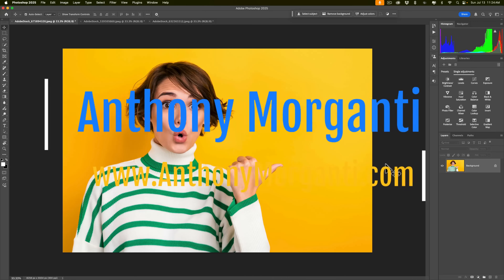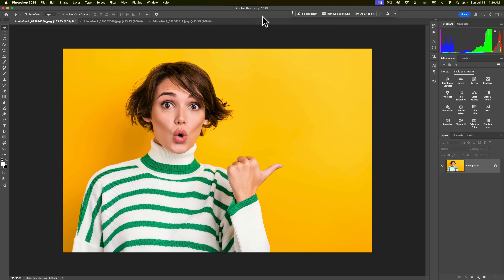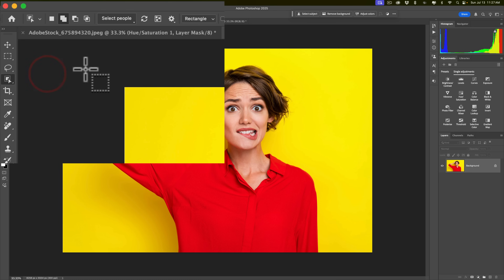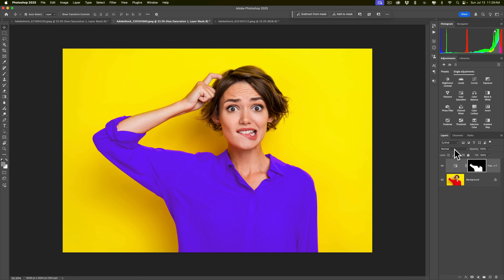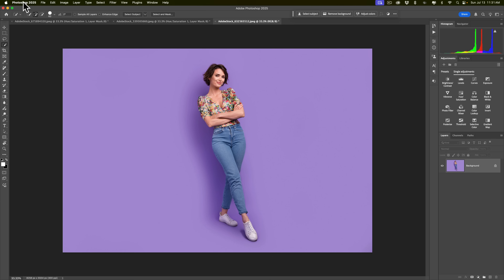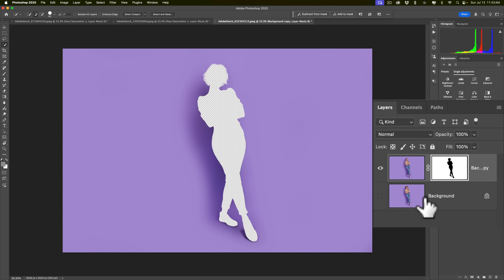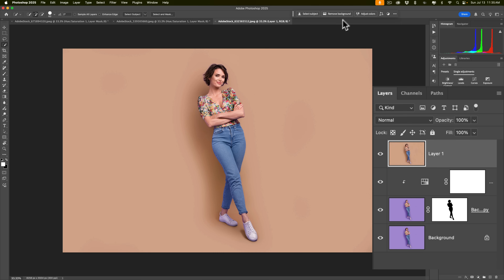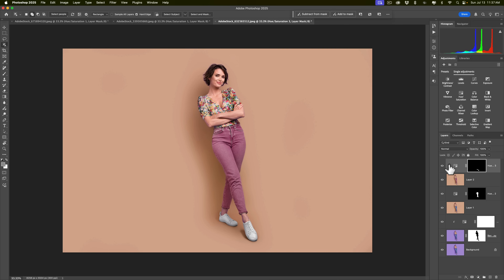Change the Color of ANYTHING in Photoshop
In this tutorial, I demonstrate how to change the colors of everything in an image using Photoshop.